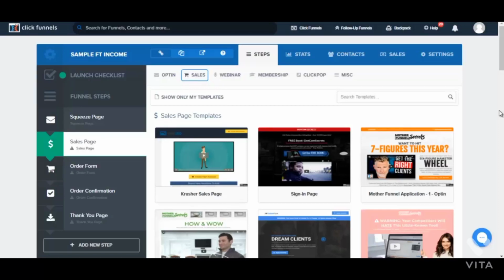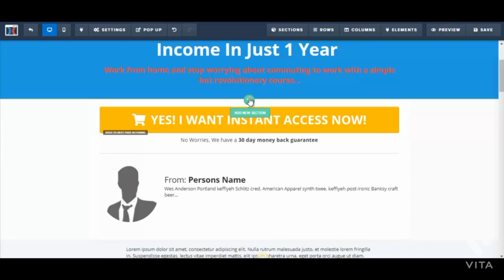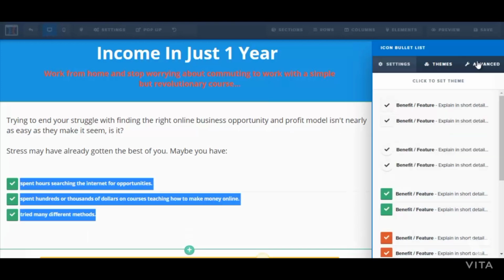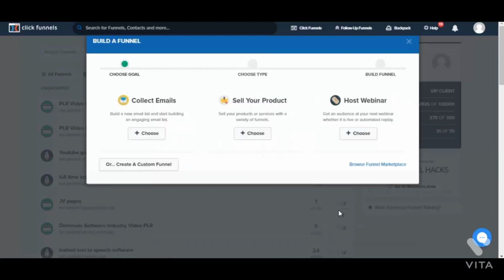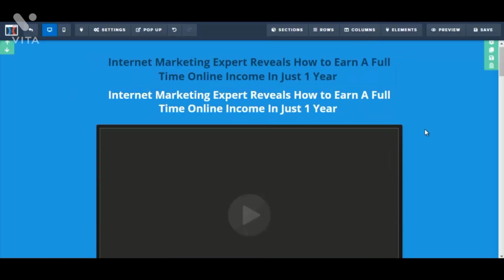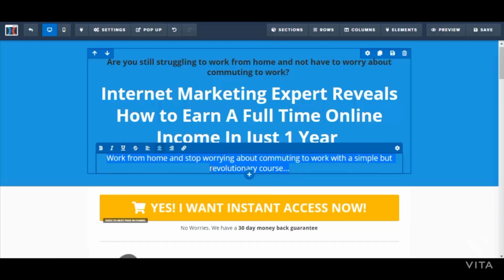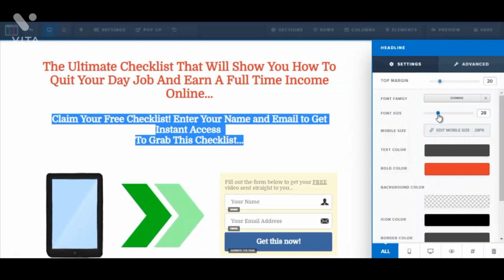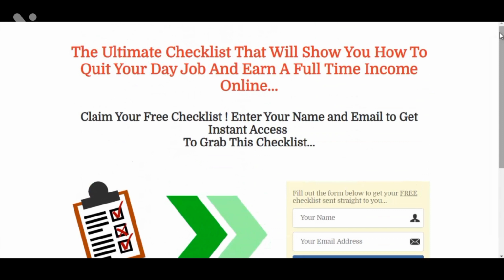Start Earning With YouTube Celebrity UpSell